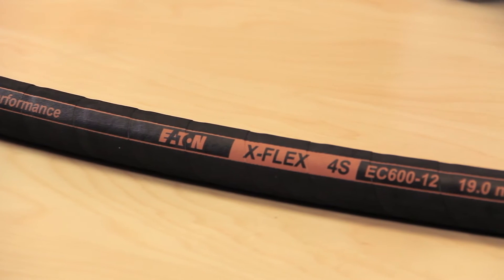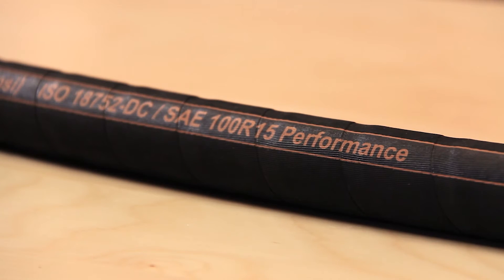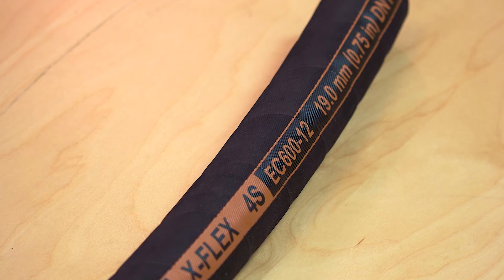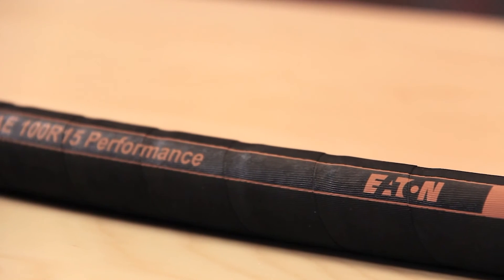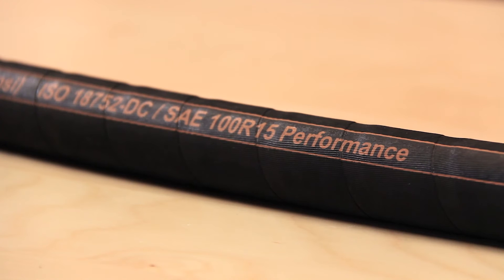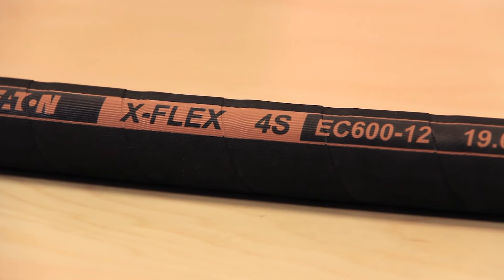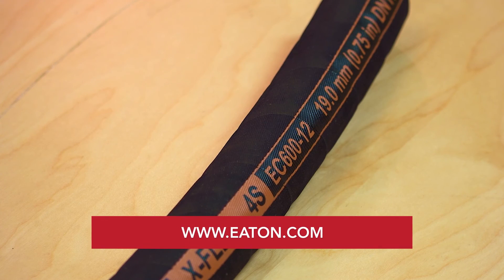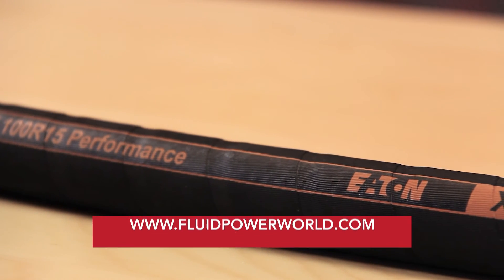Eaton’s EC600 X-FLEX high-pressure hydraulic hose provides 24% more flexibility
In the latest product spotlight from Fluid Power World, Managing Editor Mary Gannon and Editorial Director Paul Heney take a look at Eaton’s newest hydraulic hose, the EC600 X-Flex, which is designed for tight spaces to require high flexibility in tough environments.